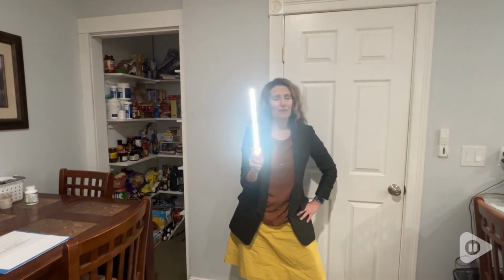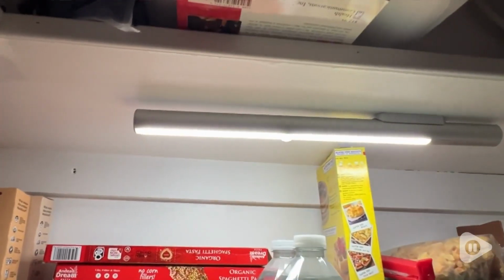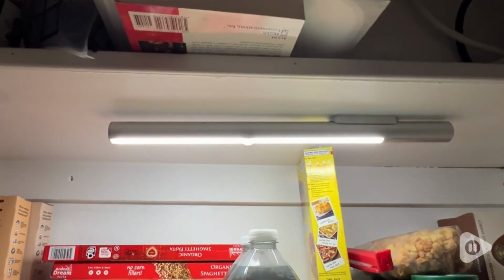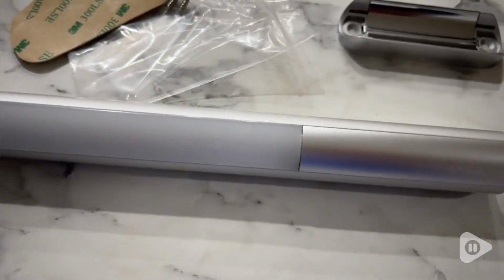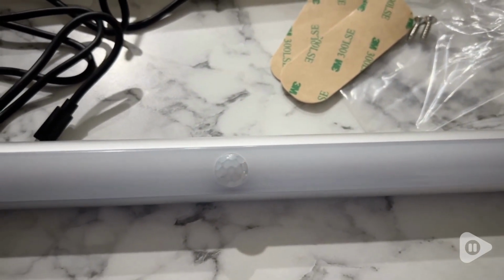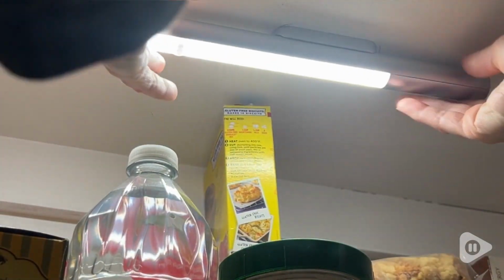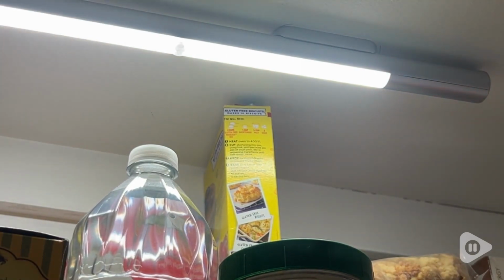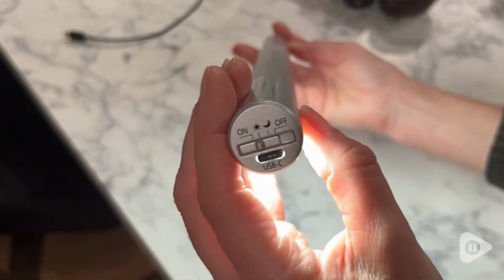BLS LED Closet Lights | Our Point Of View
BLS LED Closet Lights

(Commissionable Links)

200 LUMEN WIRELESS INSTALLATION: Super bright LEDs, 6000K Clean White Glow. Mounts with screws or 3M adhesive tape (both are included); Built-in strong magnets, this LED light can be also be attached to any iron surface. No hard wiring required. Super easy to install and remove.
180 DAYS RUN TIME: Built-in newest 4500mAh UL certified rechargeable battery, one charge last 180 days in AUTO mode (Use it 10 times a day, 20 seconds each time), 5 times longer battery life than other LED lights! Best battery life in class, No need to purchase batteries, save you time, money and environmental friendly!
SMARTER MOTION SENSOR LIGHT: In AUTO Mode, the motion activated closet light will turn on when it senses motions in both dark and low light environments. Constant-Sense technology allows it to constantly picks up motions, Stays on as long as you are nearby, and automatically turns off 18 seconds after you walk away. The sensitivity of the motion sensor can be adjusted by rotating the light. Optimum lighting effect can be achieved by adjusting the angle of light, no glare, comfortable on the eyes
ON/OFF/AUTO SLIDING SWITCH: Easy to use, no complicated programming or settings! Built-in light sensor, only lights up when the light is needed, but stay off when the ambient is bright to save battery. Auto/On/Off 3 modes available for different occasions.
18 MONTHS WARRANTY: BLS provides 18 months of quality assurance, 100% satisfactory after-sales service and lifelong technical support. BLS strives to make the best Closet Light on earth.